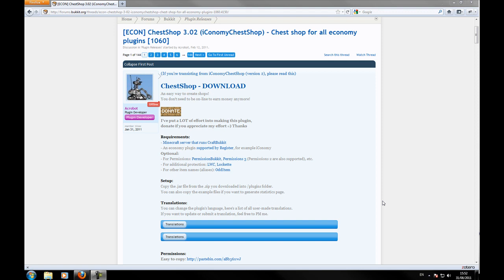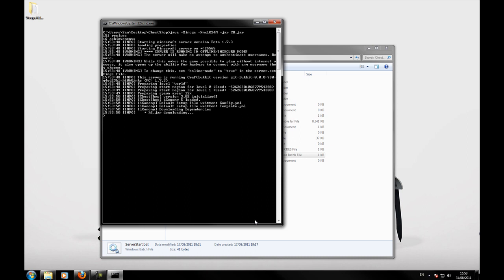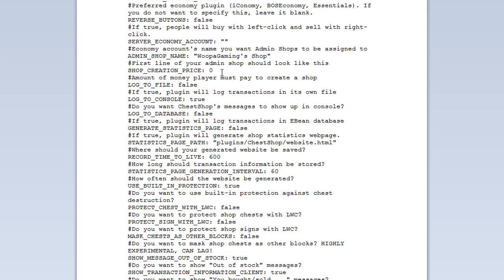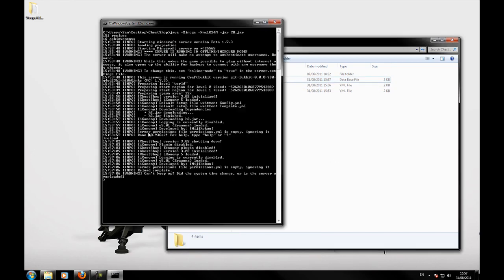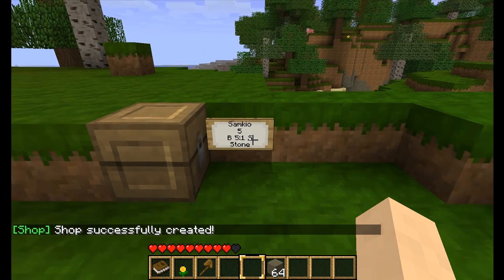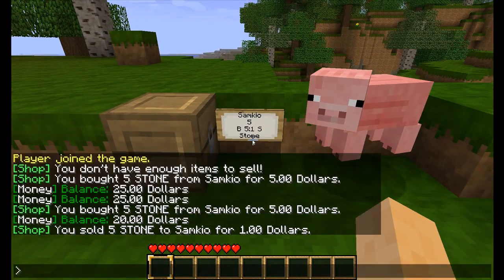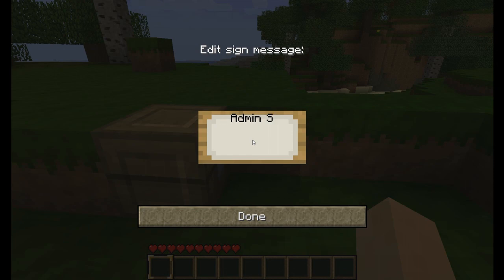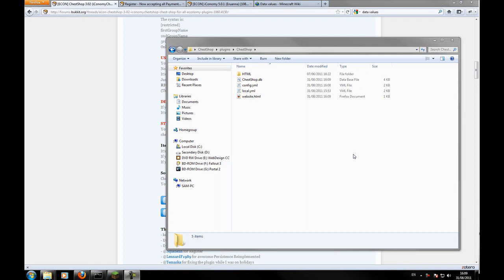How to use and Install ChestShop